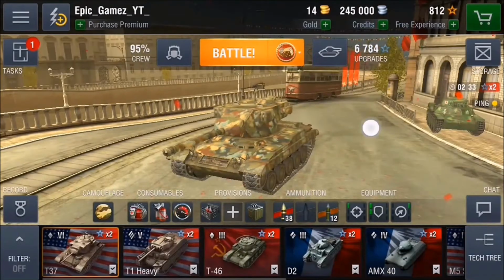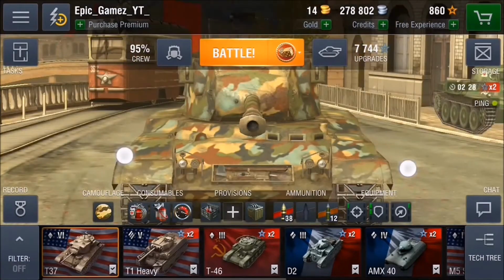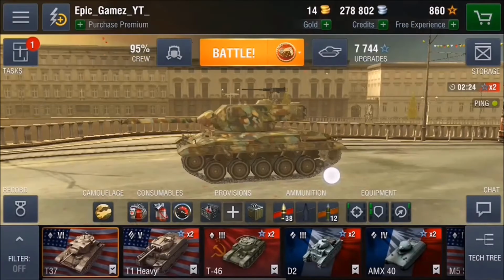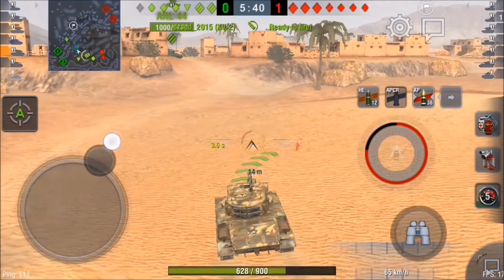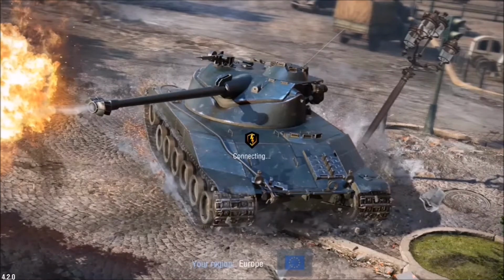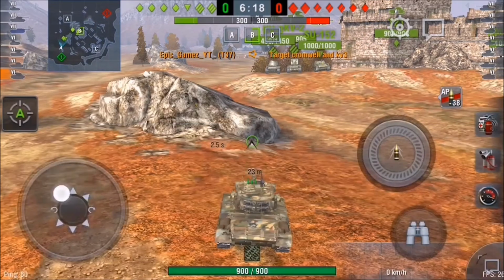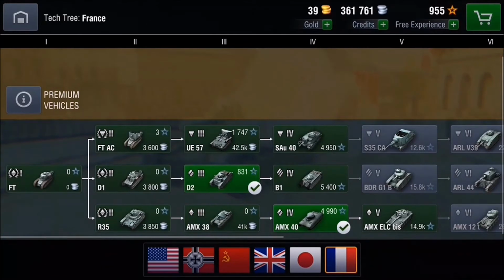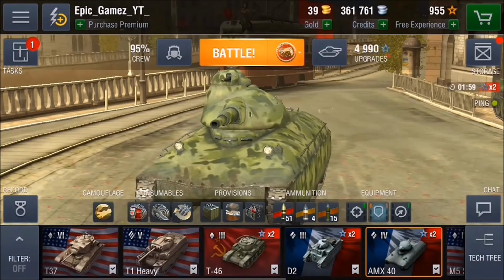200 SUBSCRIBER SPECIAL!! || VOICE REVEAL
World of Tanks Blitz name: Epic_Gamez_YT_

Sorry for lag, during the replay! It was fine when I recorded, only noticed lag when I was editing!

Facebook: YTEpicGamezYT Channel Video uploaded by Ganesh/G Havoc